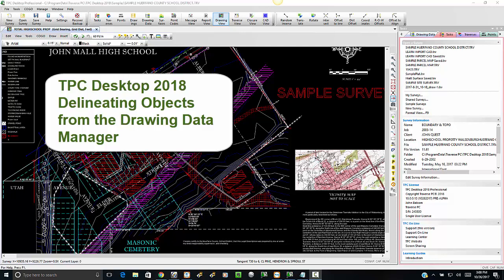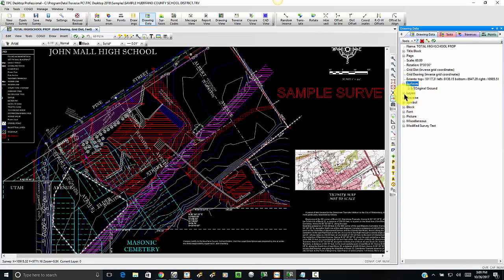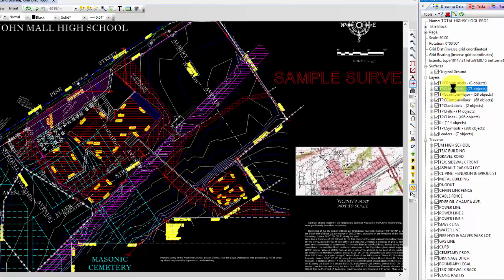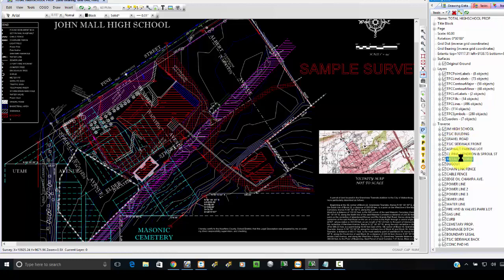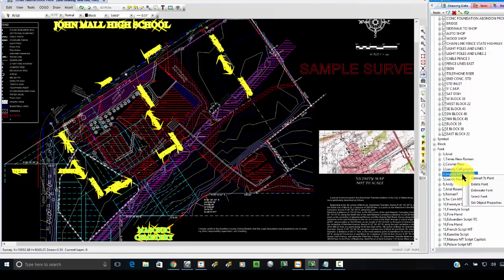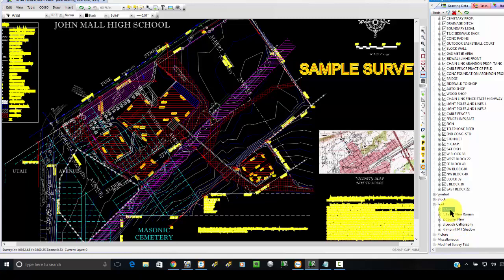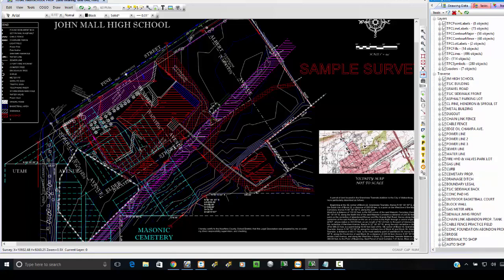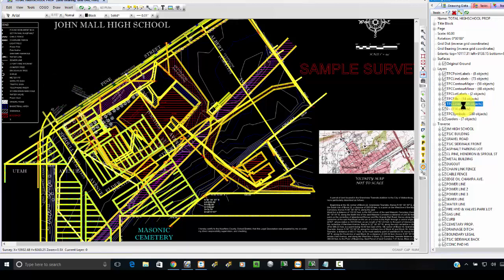Delineate Objects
Learn how delineate drawings objects from the Drawing Data Manager.